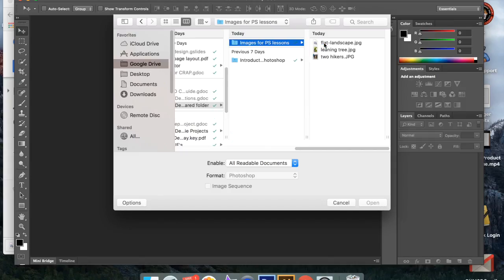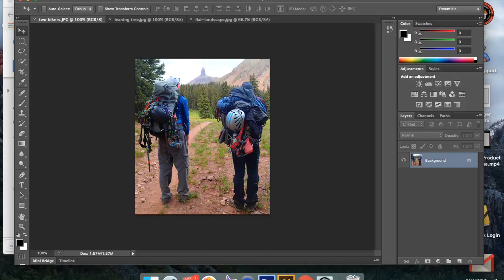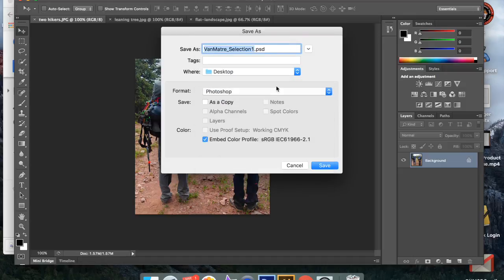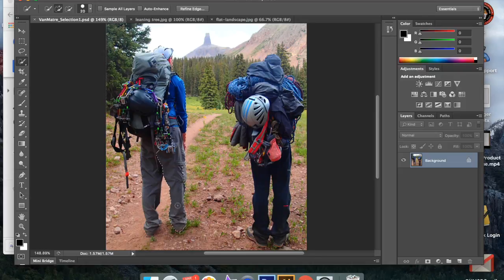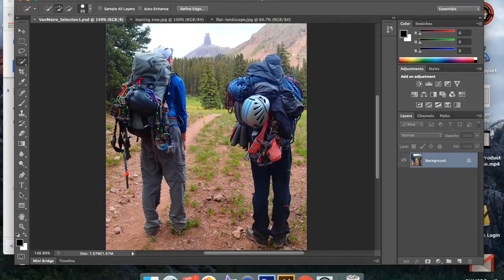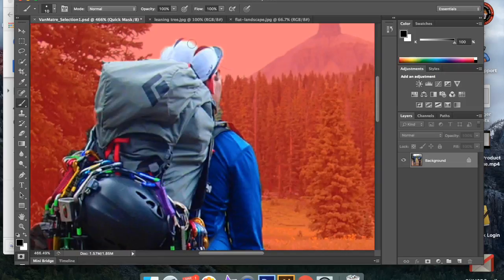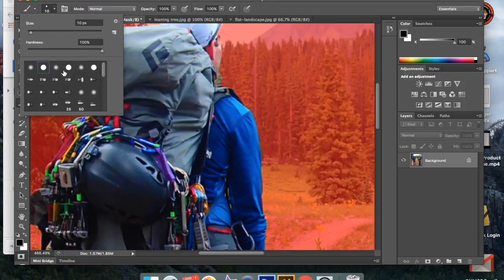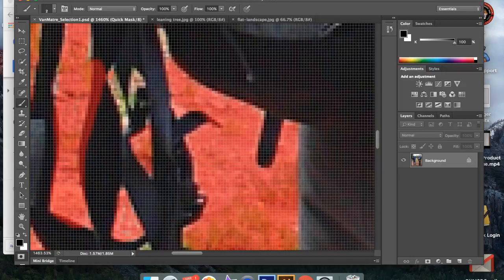PS Selection Video 1- Quick Mask Mode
This is a tutorial for my digital design class. This video is about PS Selection Video 1- Quick Mask Mode